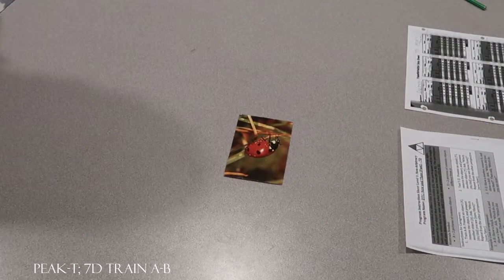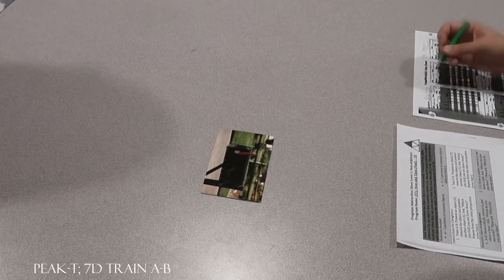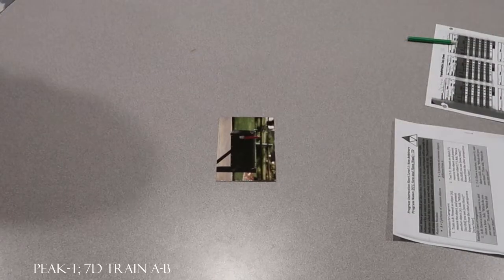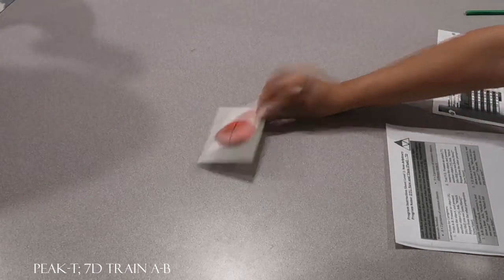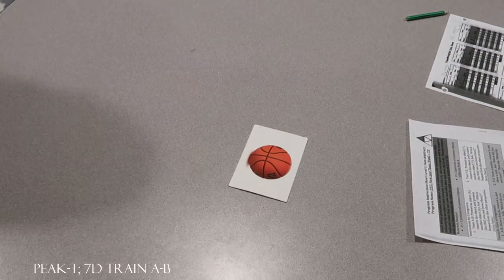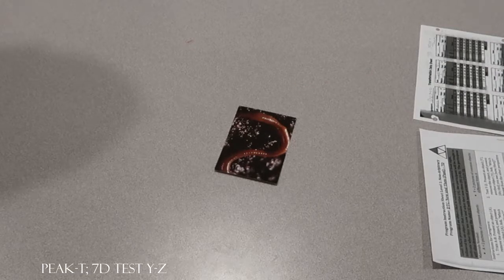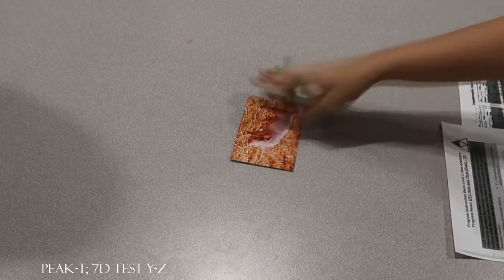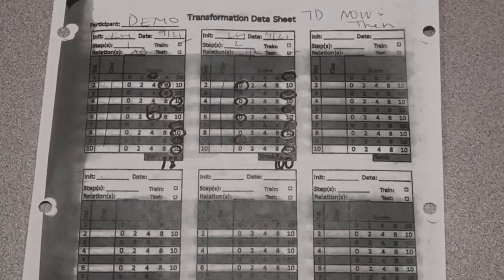PEAK-T; 7D Demo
PEAK-Transformation; DTC: Now and Then (Past) - 7D demonstration and scoring.